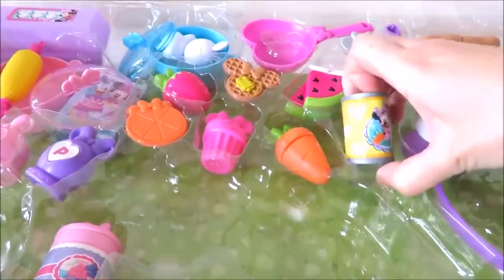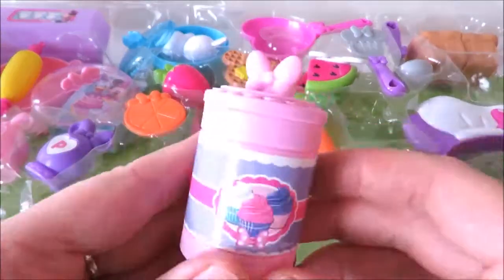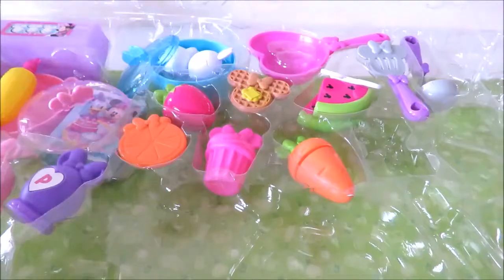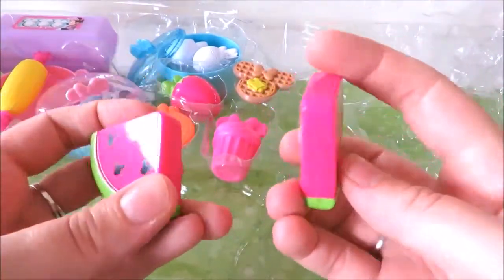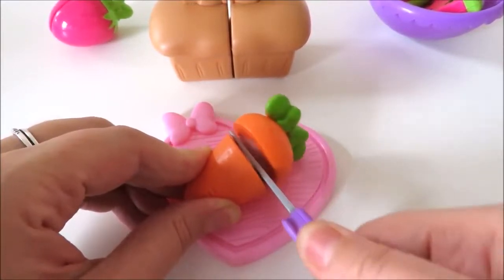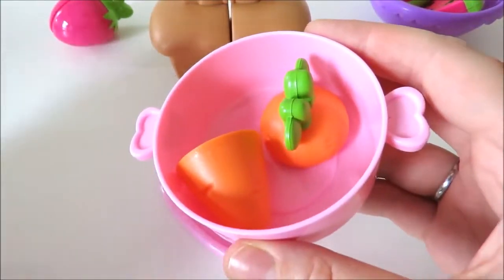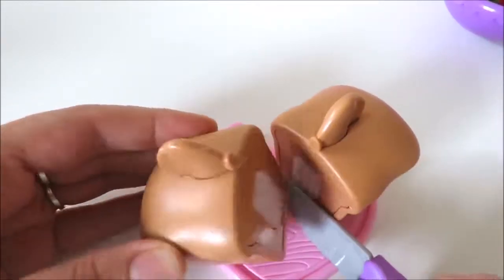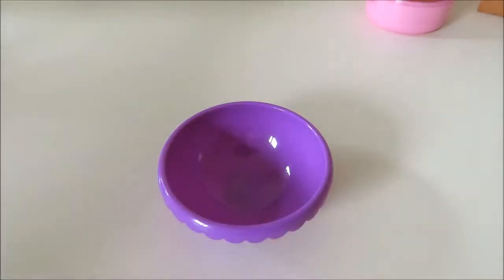Minnie Mouse bowtastic kitchen accessory set velcro cutting fruit vegetables bread waffle toy eggs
❤●❤WELCOME NOTE❤●❤
Welcome to BABY TOYS & thanks for watching our video-This is the Minnie Mouse Bowtastic Kitchen Accessory Set which includes Velcro cutting fruits and vegetables, Velcro bread, breakable eggs, waffle, pasta, pots and pans and baking accessories. I make fruit salad, cook soup, cook pasta, and make a waffle. This toy is great for young children to develop their fine motor skills, creative thinking and role-playing skills.
Toy Babies Toys Baby Cooking Toys Kids Toys Food Toys Baby Cooking Play Kitchen Kitchen Plays

BABY TOYS
Baby TOYS is an Educational & Entertainment Channel. All of us know that Baby TOYS are very important for the development of language skills, physical skills, cognitive thinking, sense of safety and social skills. To polish these skills of kids, we have a library of HD videos where will find here all sorts of toys videos including Japanese toy, kids cooking, kids kitchen, play doh, toddler toy, toy cutting play set, baby alive, baby dolls, leaning colors, Velcro fruits and vegetables, etc. We upload new on weekly basis on the latest bay toys
TOY FOOD VELCRO FOOD MINNIE MOUSE TOY VELCRO CUTTING FRUIT VEGETABLES
MINNIE MOUSE KITCHEN TOY FOR TODDLERS VELCRO FRUIT VELCRO VEGETABLES VELCRO TOYS
TOY FOOD PLAYSET FOR BABIES TOY WAFFLE MINNIE MOUSE KITCHEN ACCESSORY PLAYSET VELCRO TOY
COOKING TOY SET TODDLER TOY NIÑAS NIÑOS BOWTASTIC MINNIE BAMBOLA MUÑECA POUPÉE PLAYLAND
MINNIE MOUSE BOWTASTIC KITCHEN ACCESSORY SET DISNEY TOY GIRL LITTLE LITTLE GIRL CUTTING FRUIT
FUN TIME KITCHEN ACCESSORY SET BOWTASTIC KITCHEN ACCESSORY DISNEY JUNIOR MINNIE MOUSE
KITCHEN ACCESSORY SET TOYS ACADEMY BAKING TIME